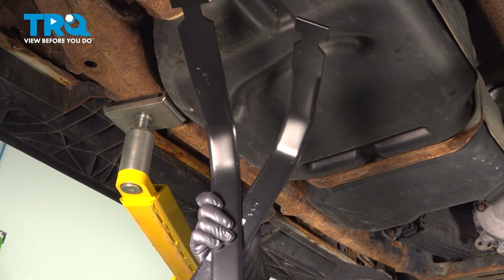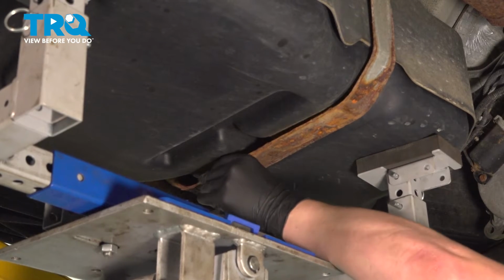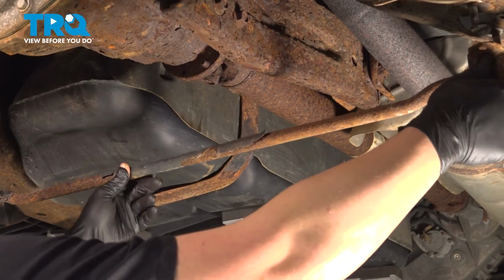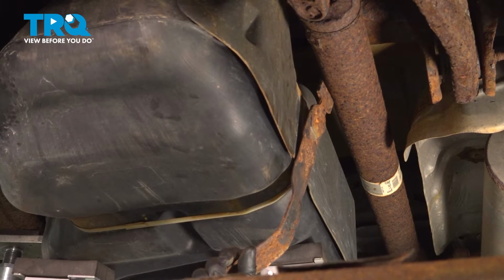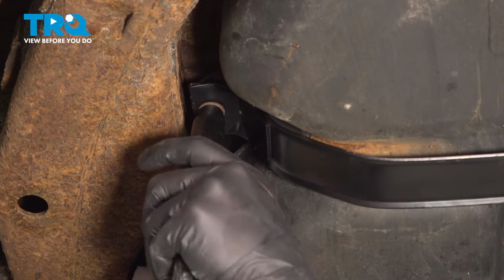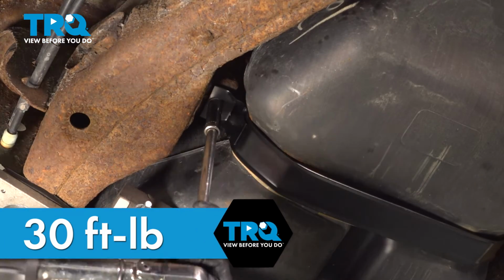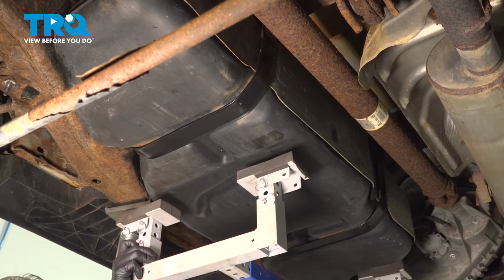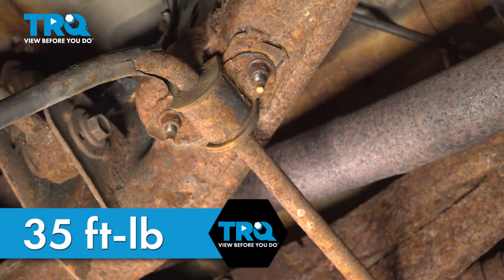How to Replace Fuel Tank Straps 2007-2017 Ford Expedition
Shop TRQ on Amazon
Fuel Tank Strap

This video shows you how to install new fuel tank straps from TRQ on your 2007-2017 Ford Expedition.

This repair was done on a 2010 Ford Expedition XLT 5.4L Sport Utility 4-Door Automatic and the process should be similar on the following vehicles:
2007 Ford Expedition
2008 Ford Expedition
2009 Ford Expedition
2010 Ford Expedition
2011 Ford Expedition
2012 Ford Expedition
2013 Ford Expedition
2014 Ford Expedition
2015 Ford Expedition
2016 Ford Expedition
2017 Ford Expedition

Tools you will need:
• 13mm Socket
• 15mm Socket
• Ratchet
• Safety Glasses
• Floor Jack
• Jack Stands
• Pole Jack
• Wheel Chocks